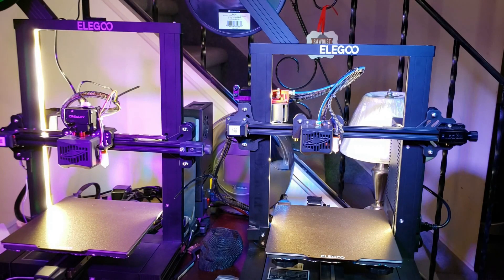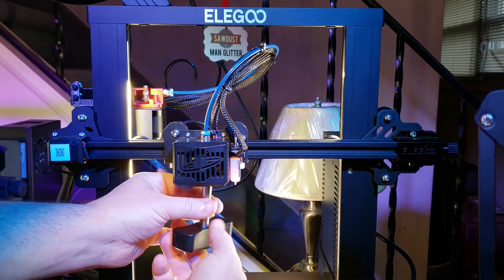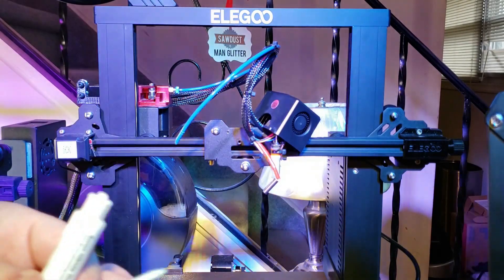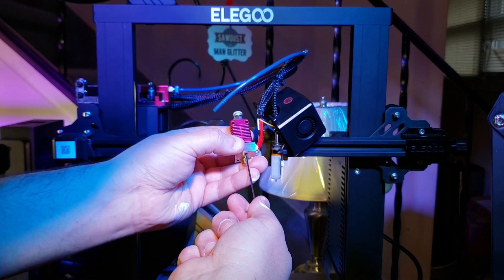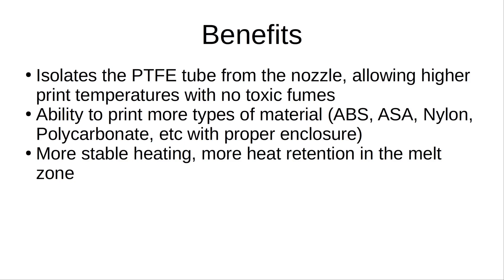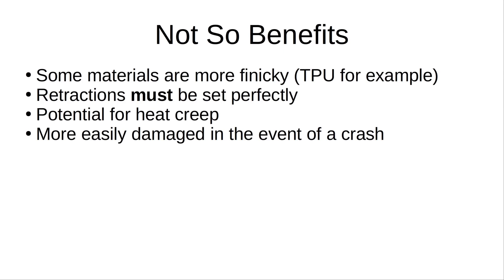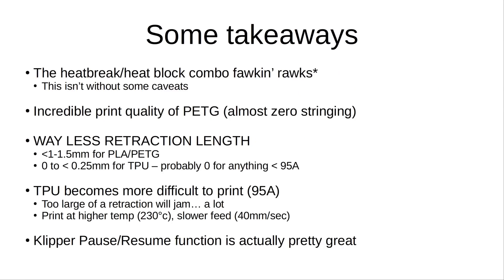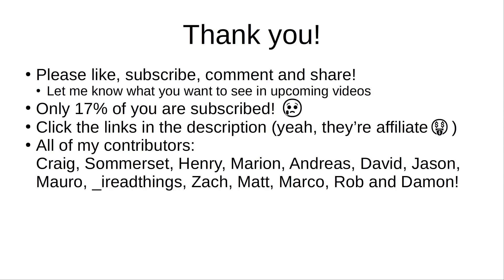Elegoo Neptune 2/2S Slice Engineering Copperhead Heatbreak and Slamazon Heat Block, with footnotes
For those who may be worried that the Neptune 2 and 3 installation is vastly different. It may or may not be... you decide ;). I've also included some additional notes at the end about why anyone would even want to do such a thing to their machines.